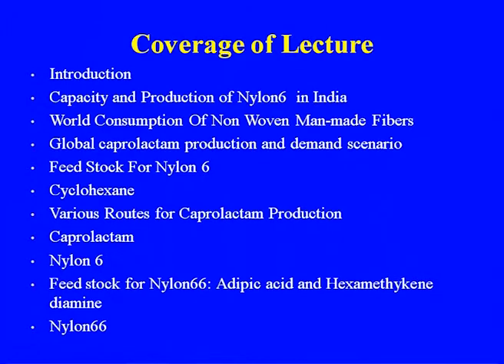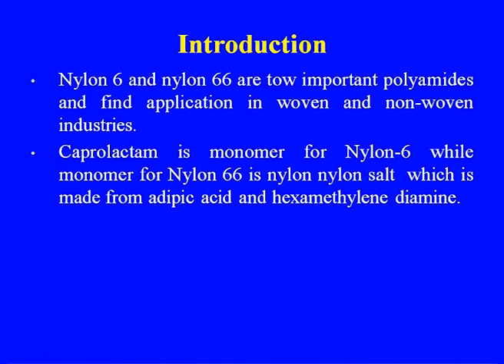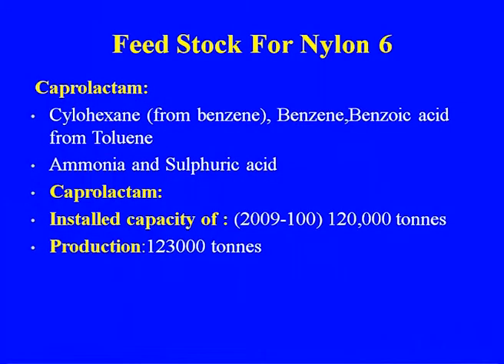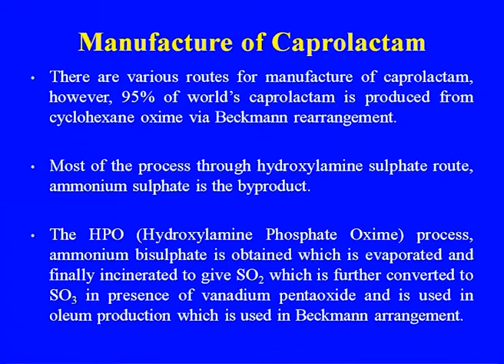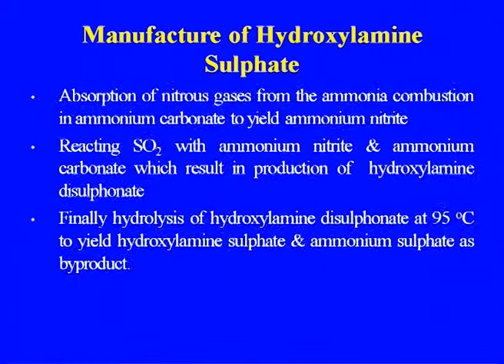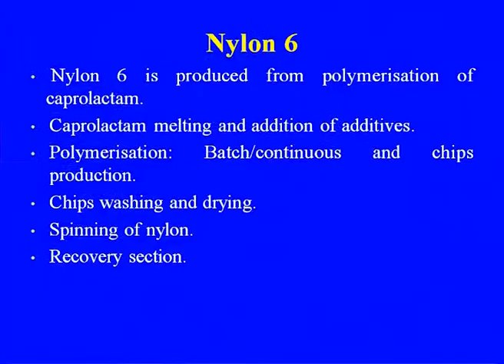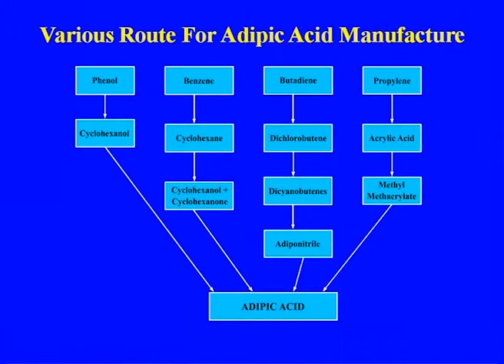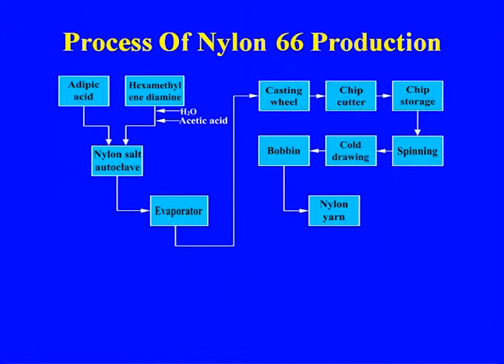Mod-08 Lec-05 Polymides or Nylons(PA)